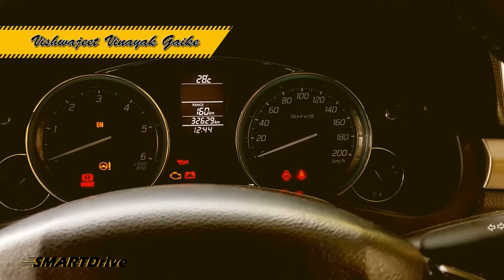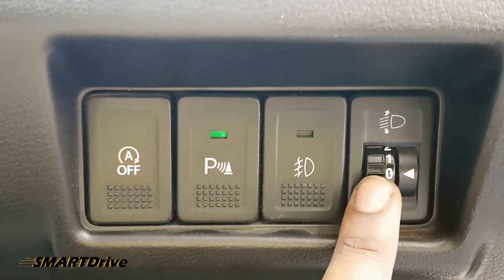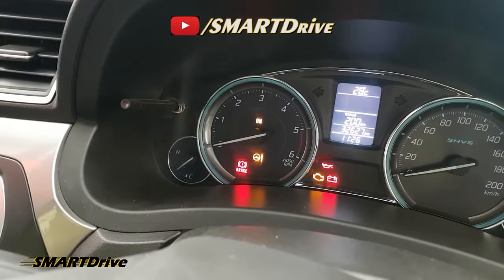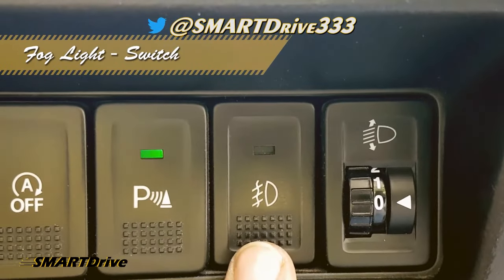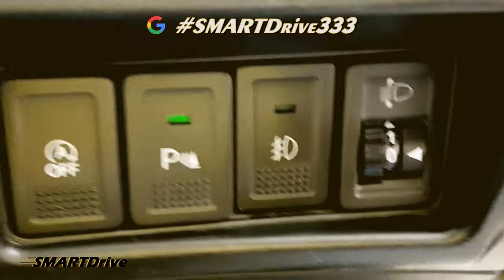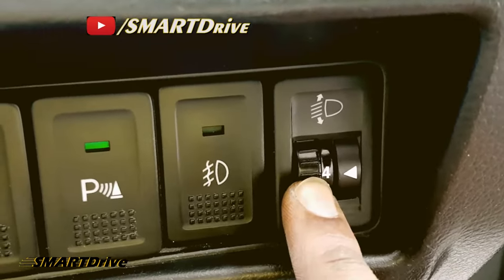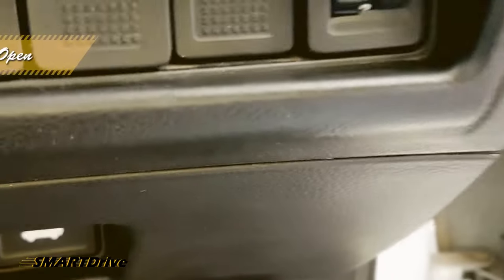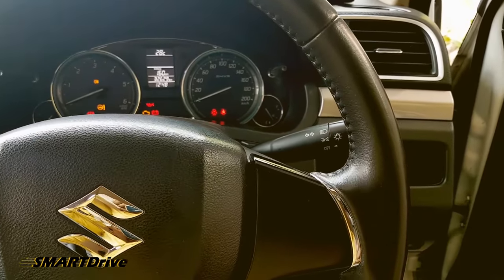Suzuki Ciaz: Right side controls : SMARTDrive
In this episode we will discuss the functions of the switches available on right hand side of Steering wheel of Suzuki Ciaz.
auto start and stop button, parking reverse sensor, sonar guide, fog light switch, headlight leveler, leveling knob and engine hood pull to open cable, boot space push button, and fuel tank open access.
ciaz fuel tank lid knob lever
stop reverse beeps
adjust level of light headlights from driver seat.
open engine hood, access the engine bay.

हेडलाईट को कैसे अडजस्त करे गाडी मे बैठ के.
रिव्हर्स किबी बंद करे. ऑटो स्टार्टर स्टोप फंक्शन को बंद करे
फोग लाईट को कैसे चालू करे

1. Otoroys 2 YEAR WARRANTY H7 Geniune 9000LM 6500K 72 W LED Automotive Headlight Bulbs Auto Conversion Driving Lamp 2 Led Chip (Cool White)

2. NOYMI Wireless Car Mobile Holder Charger Auto-Clamping Qi Fast Charging Phone Charger in Car Air Vent Compatible with iphone8 iPhone x,iphone8 Plus, Samsung S6, Sedge, s7, Sedge, s8, s8+,s9+ (Black)

3. 70mai Rearview Dash Cam Wide with HD Rear Camera, Dual Channel Recording with 9.35” IPS Screen, 1080P Front & Rear, G-Sensor, WDR, Loop Recording, App Control

👉🏻 This video shows following information:
1. why reverse parking sensor beep is not working ?
2. why fog lights are not on during day time ?
3. maruti ka fog light kaise chalu kare ?
4. change headlight settings as you like sitting inside the car.
5. how to switch of auto start and stop feature (only for SHVS or SmartHybrid)
6. How to adjust headlights beam by this switch?
7. car automatic switch engine off setting button on signals
8. How does start/stop button work?
9. where is fuel cap lever, button, wire in maruti cars ?
10. why fog lights are most important ?
11.   How To Use Fog Lights In A Car-Tutorial

1) 1. 1 tips and tricks
2) secret
3) hindi
4) .
5) .
👉🏻Playlists of SMARTDrive :
1) 1 tips and tricks
2) secret
3) hindi
4) .
5) .

• 2nd Mic: BOYA lavalier Mic